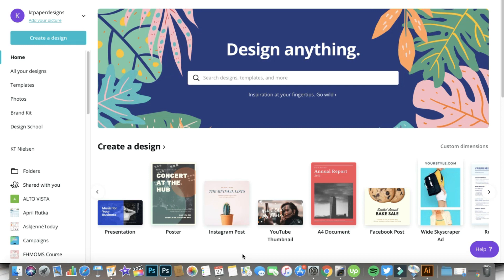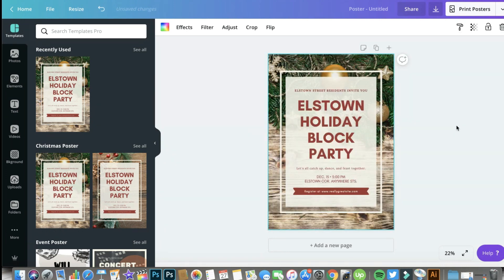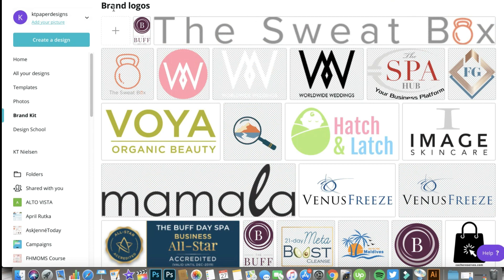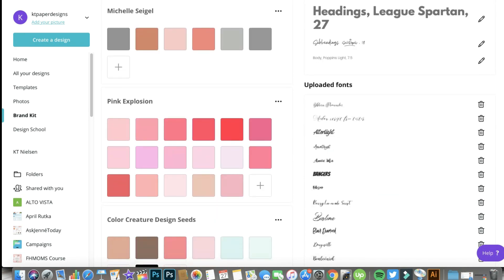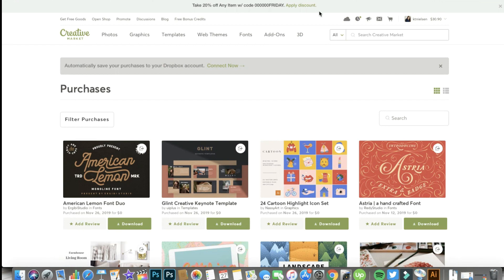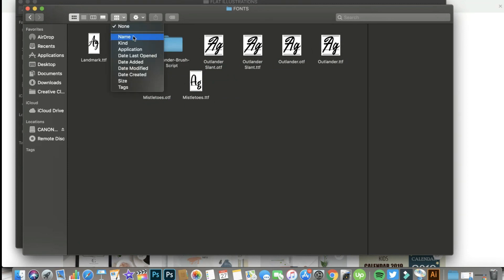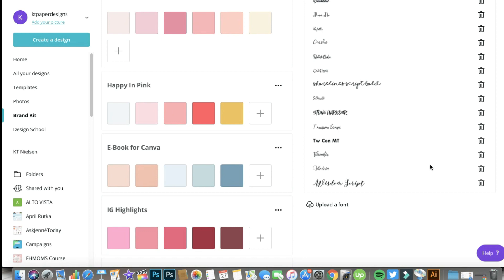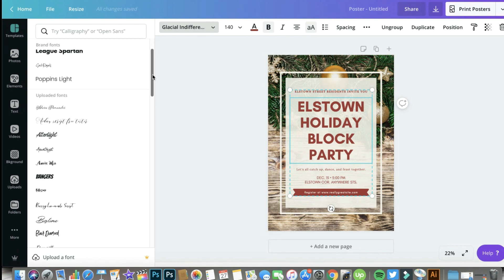CANVA HOW TO: UPLOAD CUSTOM FONTS (CANVA PRO ACCOUNT)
In this video I shared with you how to upload custom fonts to your Canva Pro account. I also shared three sources of free/paid fonts.

MUSIC 🎶
◉ ES - Bottai (Ooyy)

XOXO,
KT